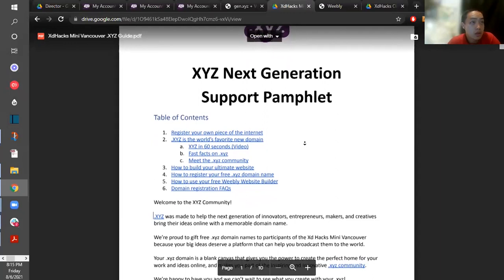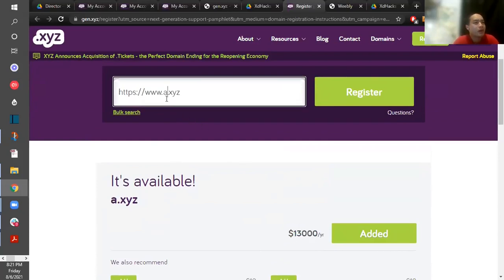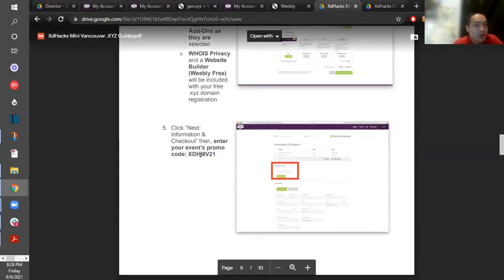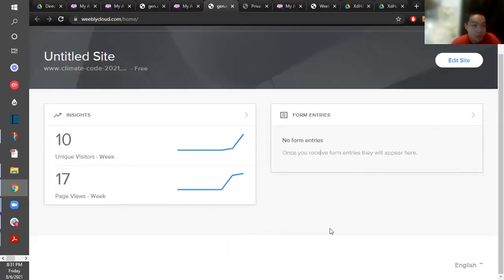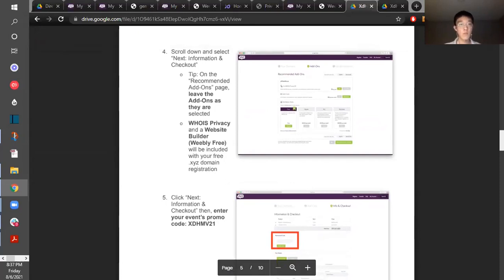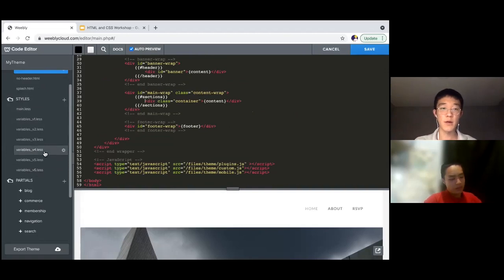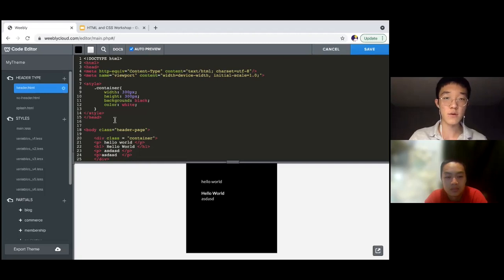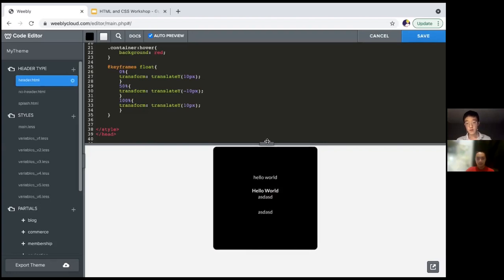HTML/CSS using .XYZ domains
Learn how to use FREE .xyz domains to create a basic webpage using HTML and CSS. Presented by Victor Z., John K., and Brian H. on August 6 2021 at Climate Code 2021.

Climate Code 2021: a high school hackathon run from August 6-8 2021 with over 200 participants.

Please note: the code provided in the video has been used up. Please message one of the organizers if you require a .xyz code that works.